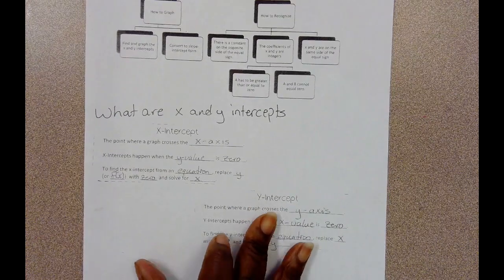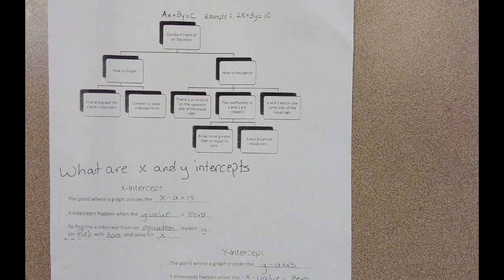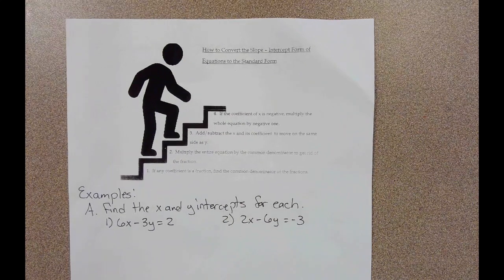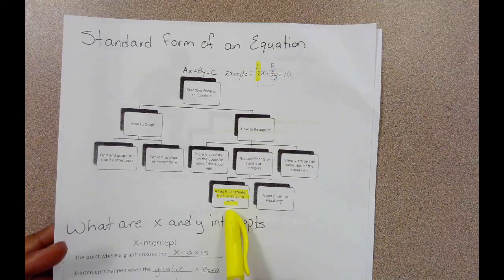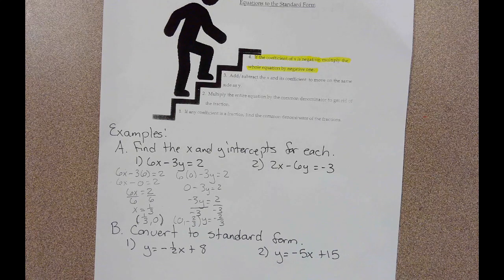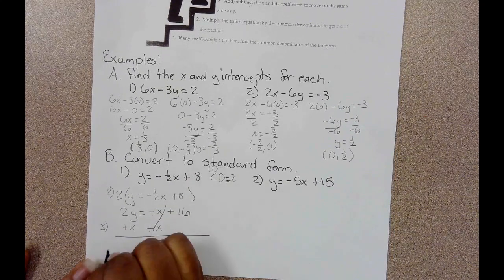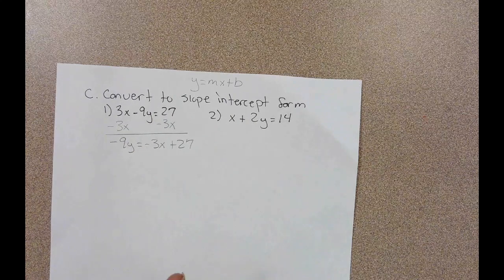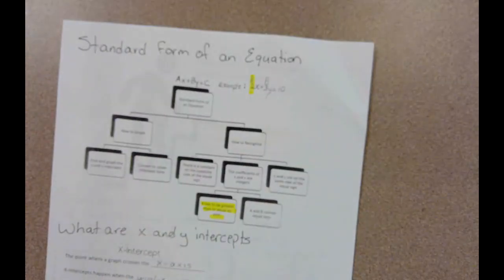Standard Form and Intercepts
This video goes over what is standard form of an equations, how to find x and y intercepts, and how to convert slope intercept form to standard form.